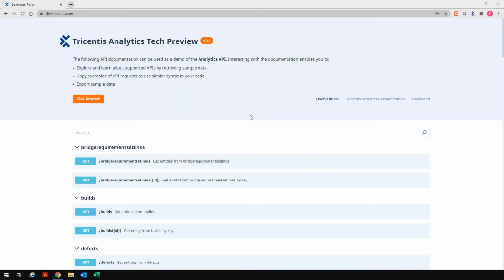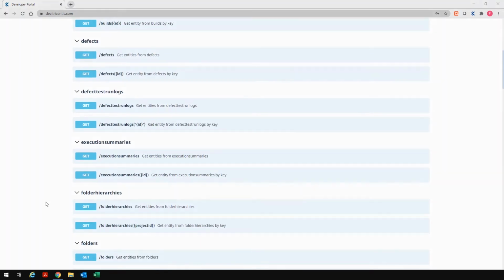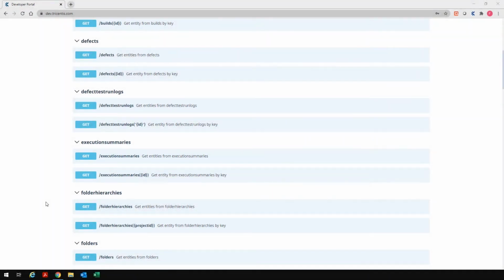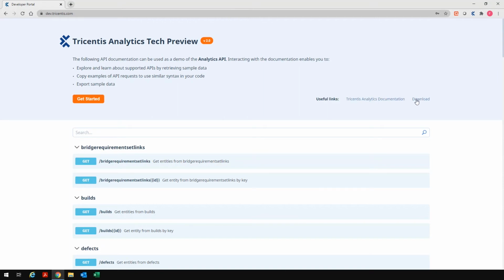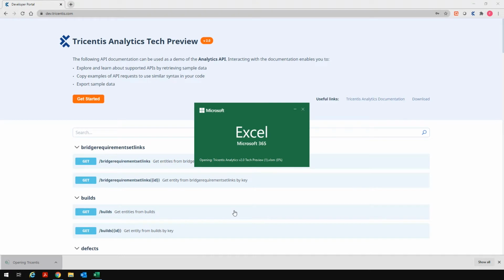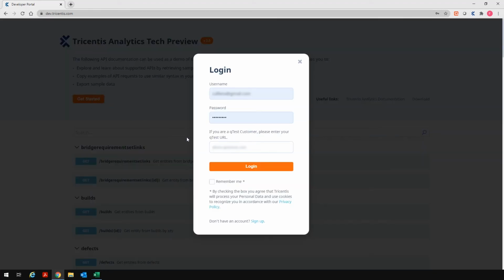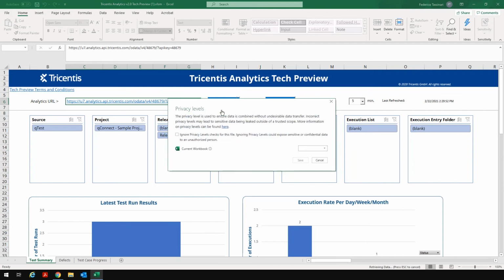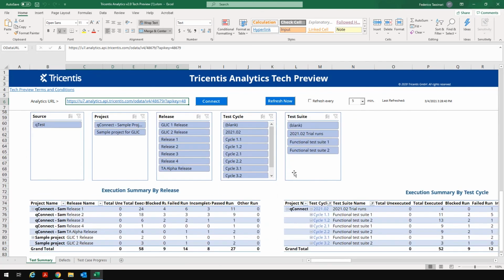Getting started with Tricentis Analytics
In this video we introduce you to Tricentis Analytics, where to find it and how to get started with it.